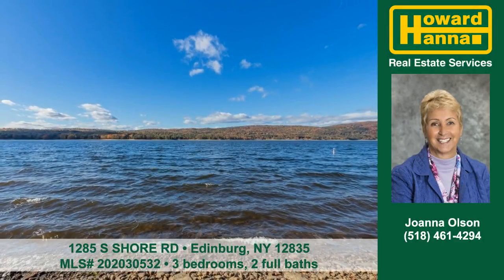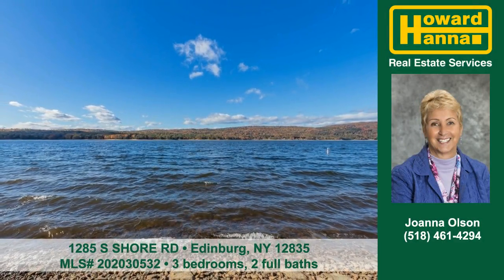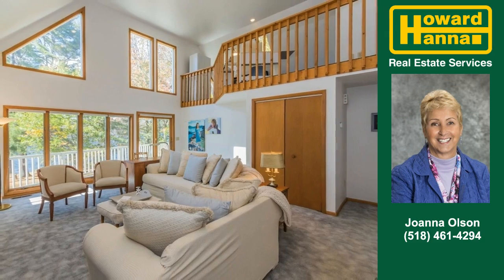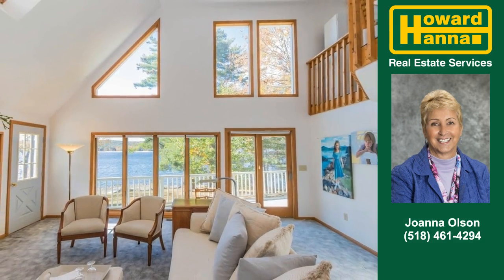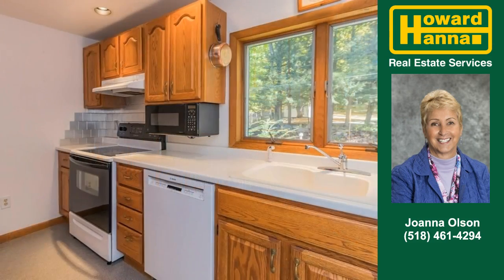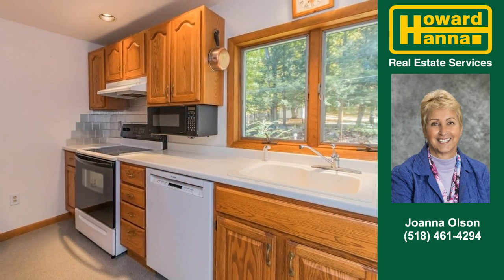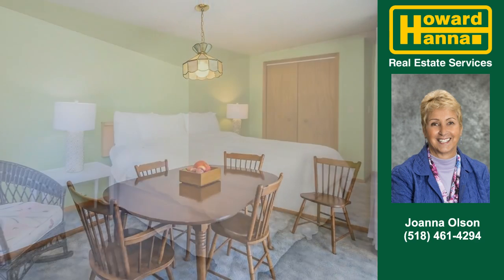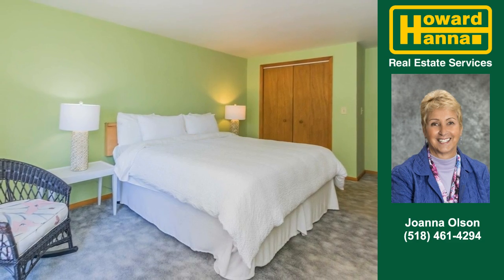Homes for sale 1285 S SHORE RD Edinburg NY 12835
This is an awesome lakeside, waterfront year round house with a nice level lawn to the Great Sacandaga Lake w/ 113' HRBRRD permit on the lake. Most rooms have great lake views.The vaulted ceiling in the LR & the wood burning fireplace offer a warm feeling.The deck facing the lake gives gorgeous sunset views. Master BR is on the first floor and has siding doors onto the deck.The 2 BR's upstairs are spacious and there is an open area overlooking the LR that could be used for an office.The full basement is perfect for all the toys plus there is also an area that could be a work area/office. The lg. level lawn is great for family gatherings & bonfires by the lake. There are 2 wells.The dug well is used for outside use & the drilled well is for the house.Low Sar. Cty taxes. Pre qual or POF Req

Let Joanna Olson show you this nice home at 1285 S Shore Road in Edinburg. Tall ceilings are just the beginning... Radiant, outdoor light streams through the many windows. Cooking will be easy in the efficient and well-designed kitchen. A convenient dining area is a great place to visit with friends.  This home offers  Great Sacandaga Lake living at its best! You'll find 3 bedrooms and 2 full baths in this home. Contact Joanna Olson to arrange for a personal showing.